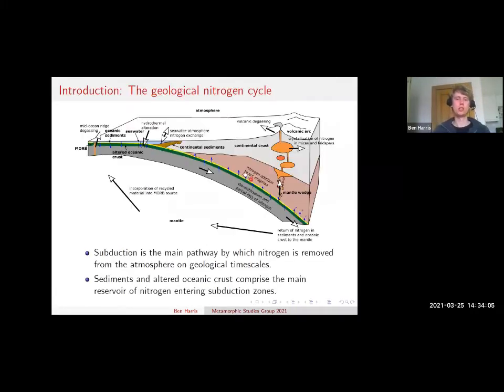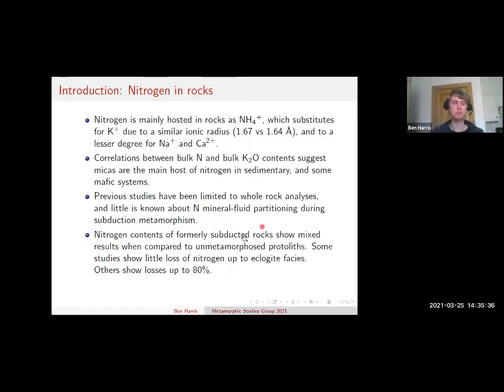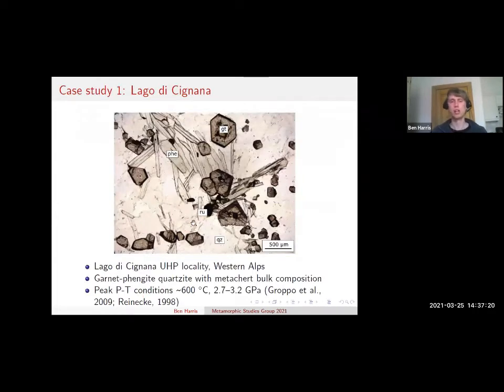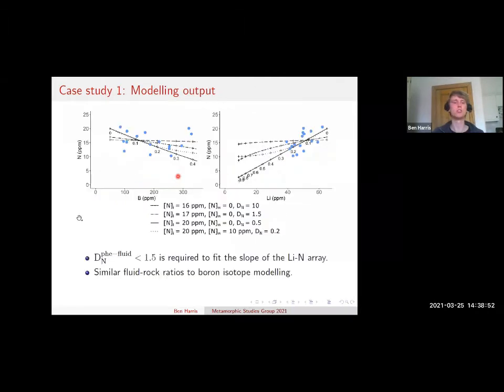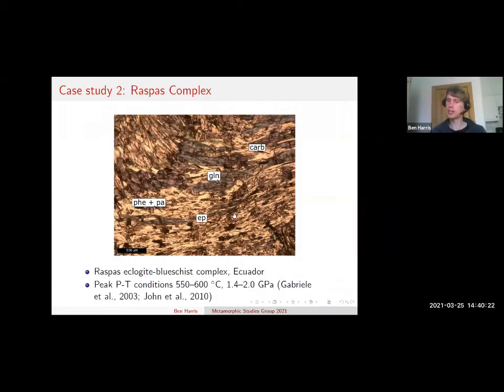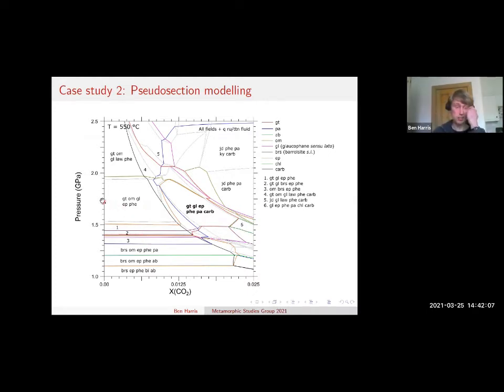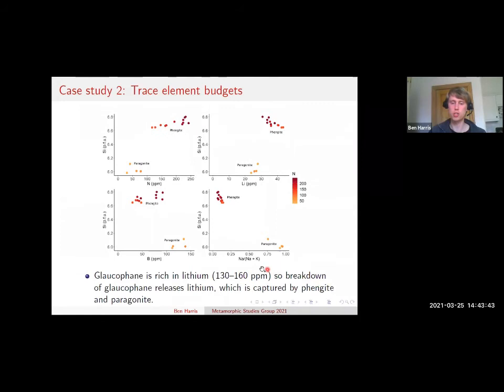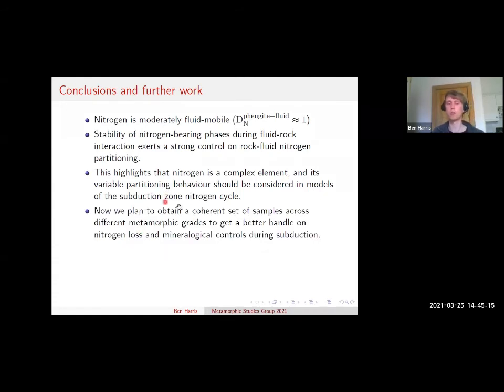In situ measurements of nitrogen contents in formerly subducted rocks reveal..... B.J.R. Harris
In situ measurements of nitrogen contents in formerly subducted rocks reveal variable behaviour of nitrogen during fluid-rock interaction.
Harris B.J.R., De Hoog J.C.M. and Halama R.
Nitrogen recycling from the Earth’s surface to the mantle through subduction zones is a key component of the long term global nitrogen cycle. Data on the nitrogen contents of formerly subducted rocks is key to constraining this flux and to understanding nitrogen behaviour during subduction dehydration. Studies have so far been restricted to analyses of whole rocks or mineral separates, which masks textural controls and mineral heterogeneity1,2,3. Here we present the first in situ SIMS analyses of nitrogen contents in white micas and other minerals from a suite of subduction-related crustal rocks. We determine the nitrogen distribution in these rocks and explore the behaviour of nitrogen, compared to other fluid-mobile elements, during subduction and fluid-rock interaction. Samples from three localities were investigated: blueschist and eclogite from the Raspas Complex, Ecuador; blueschist and eclogite from the Franciscan mélange (Jenner, California); eclogite and garnet-phengite quartzite from Lago di Cignana, Italy.
Our data confirm that white mica (phengite, paragonite) is the primary host for nitrogen across all samples. Both phengite and paragonite contain substantial amounts of nitrogen (up to 320 ppm), but the concentrations vary widely across different samples. Chlorite replacing garnet in eclogites and blueschists contains little nitrogen. In contrast, chlorite occurring with garnet, phengite (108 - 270 ppm N), glaucophane and titanite in the matrix of a blueschist from Jenner contains measurable quantities of nitrogen (10 - 83 ppm). Other minerals (clinopyroxene, amphibole, epidote, titanite, garnet) contain little nitrogen (less than 5 ppm) in all samples.

A blueschist from Raspas contains coexisting phengite and paragonite, in addition to garnet, glaucophane, and epidote, and accessory albite and carbonate. Nitrogen preferentially partitions into phengite (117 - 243 ppm) over paragonite (31 - 118 ppm). Albite also contains some nitrogen (15 ppm). Silicon contents of phengite vary from 3.32 – 3.40 a.f.u. Decrease in silicon is correlated with decrease in nitrogen and boron, and increase in lithium. These trends can be explained by growth of paragonite during retrograde fluid-rock interaction and redistribution of these elements between phengite, paragonite and glaucophane.
Variability in nitrogen concentrations in other samples which have undergone peak or retrograde fluid-rock interaction, and contain only phengite as a nitrogen-bearing phase cannot be explained by redistribution. Different samples display either no change in nitrogen, or addition of nitrogen during fluid-rock interaction, as recorded by different generations of phengite. No correlation between nitrogen contents of the samples and P-T conditions was observed, but this was likely due to the large range of protoliths in this study.
Our results demonstrate that nitrogen behaviour during fluid-rock interaction is complex and can be variable between samples, and that in situ data can inform understanding of the processes controlling N distribution.